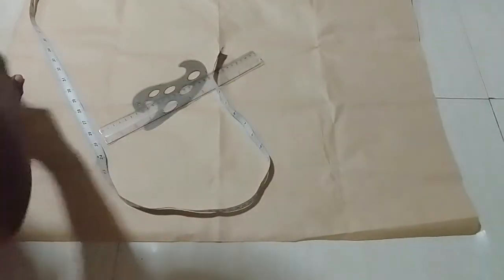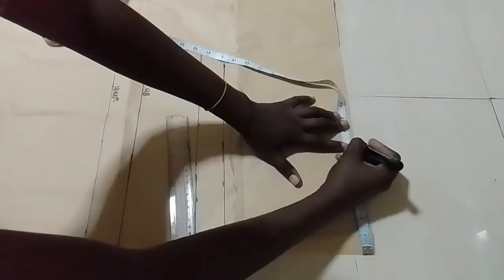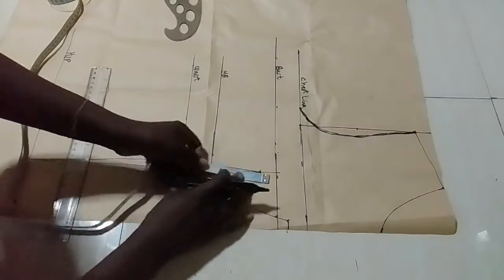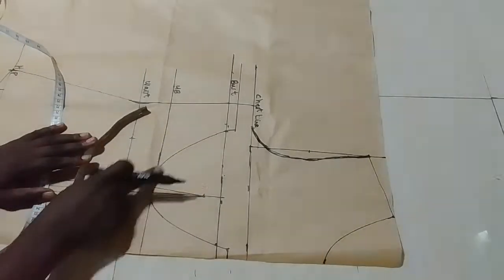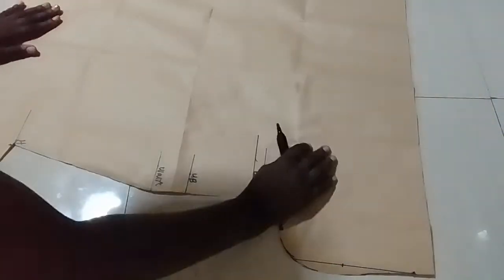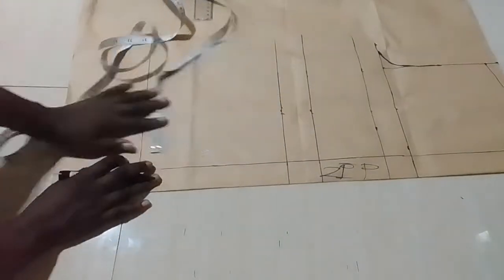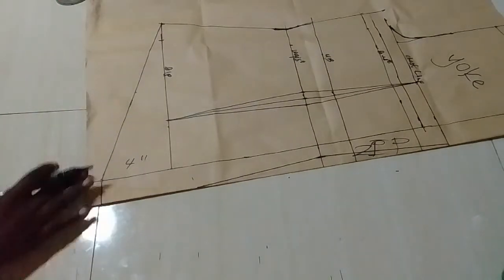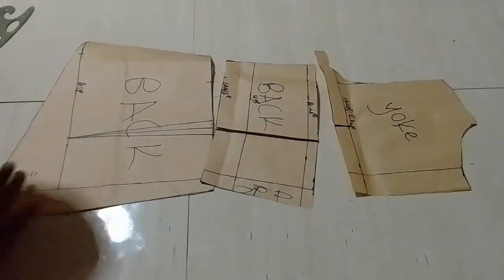HOW TO MAKE A BEAUTIFUL GATHERED DRESS WITH A BASQUE EFFECT AND AN UNDERBUST CORSET PATTERN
In this video we are going to learn how to draft an underbust corset gathered dress